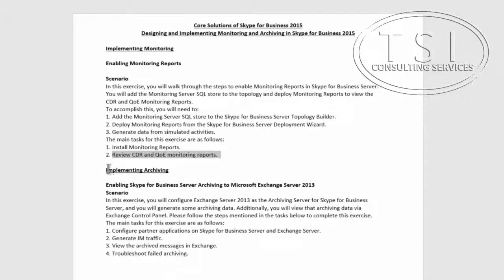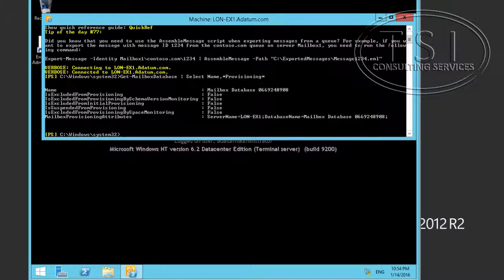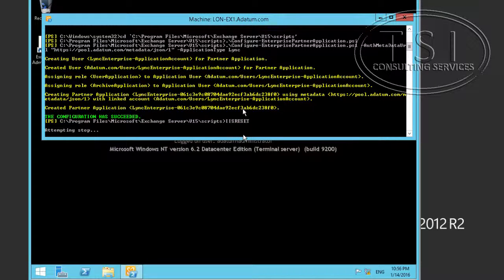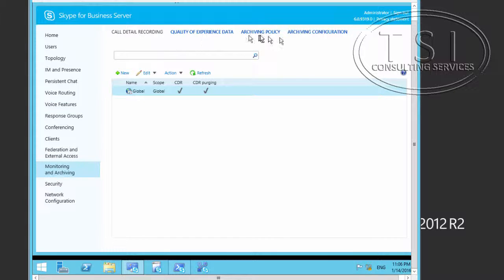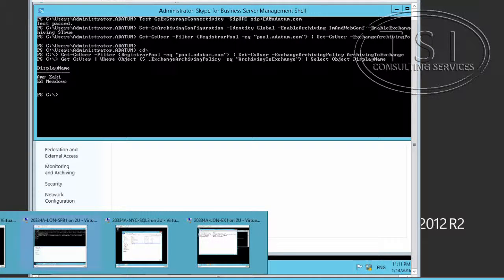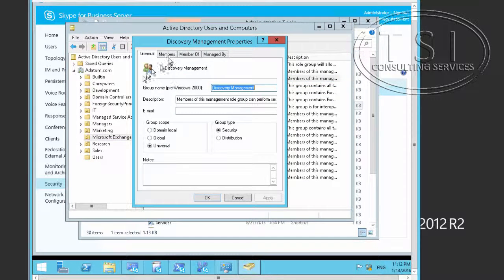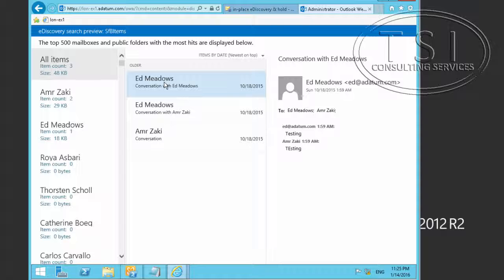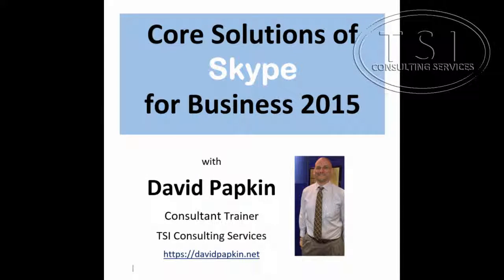Implementing Archiving in Skype for Business by David Papkin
This video implementing Archiving in Skype for Business by David Papkin Skype for Business Server 2015 provides several features and components that enhance your ability to archive, retain, and record IM and meeting content for compliance purposes.